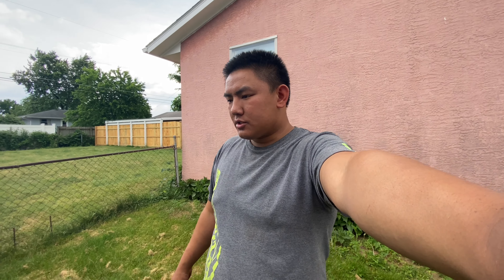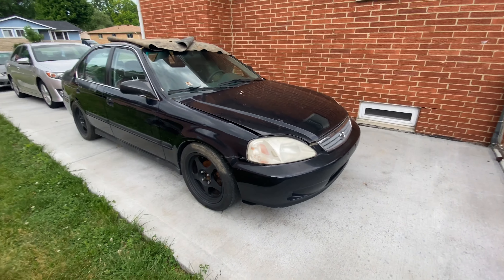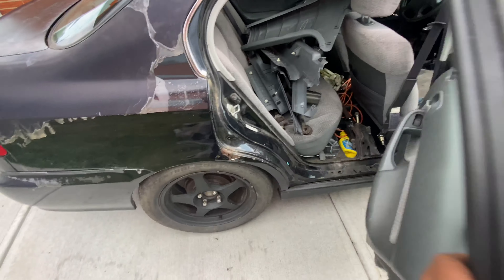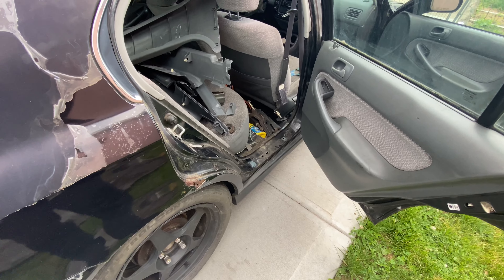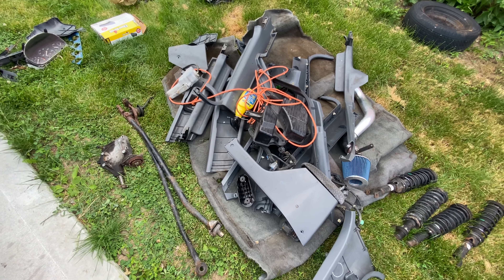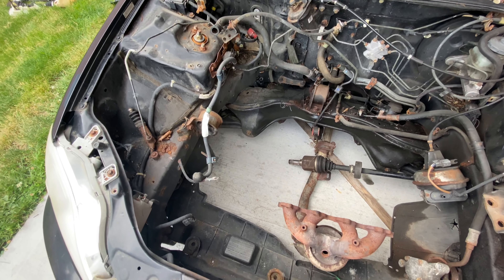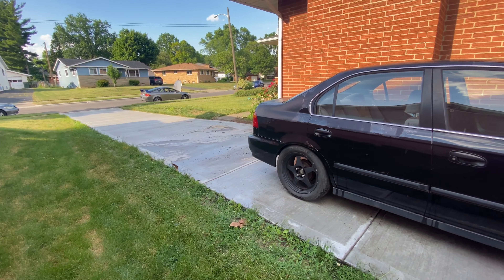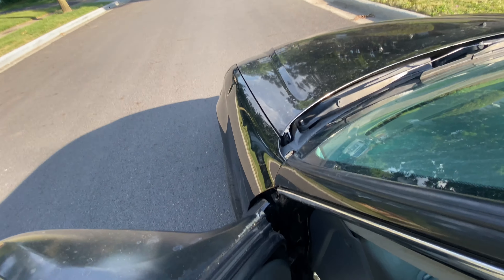D16Y8 Vitara Build finally moves out the driveway. | ek sedan restoration ep. 4